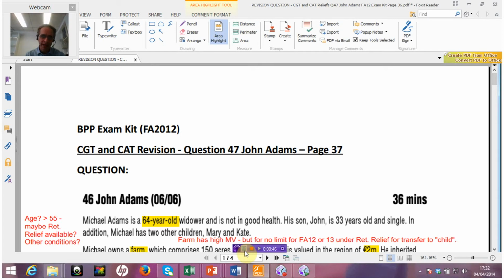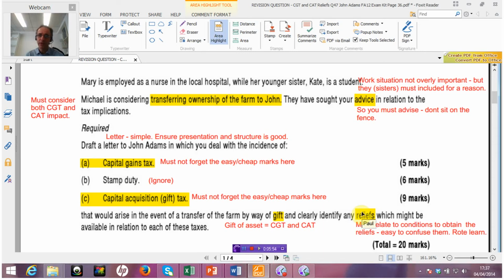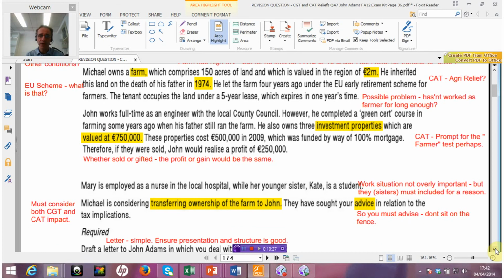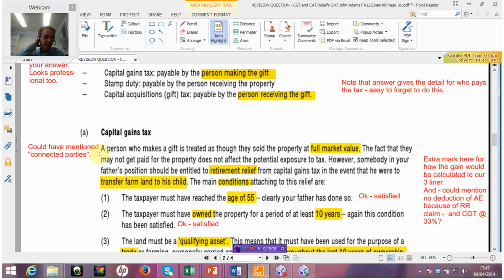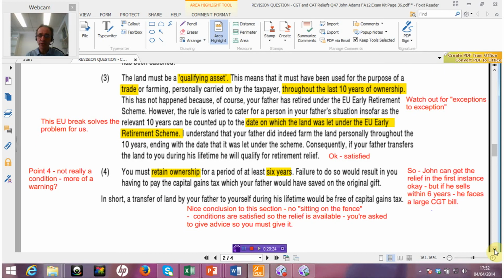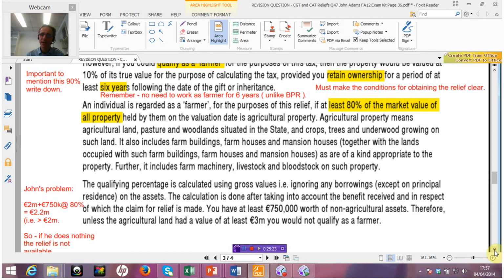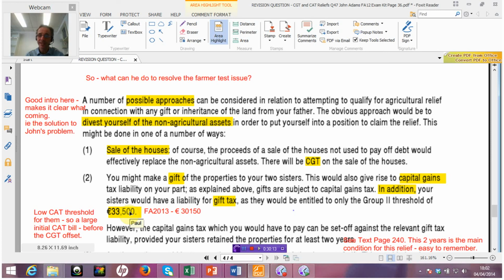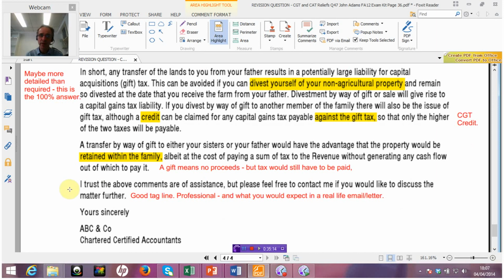P6 Advanced Taxation (IRE) CGT & CAT Reliefs - Revision Q47 J.Adams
P6 Advanced Taxation (IRE) CGT & CAT Reliefs - BPP Exam Kit FA 2013 Revision Q47 J.Adams